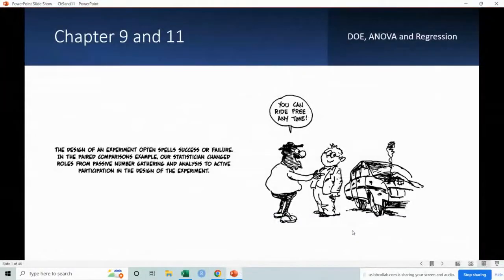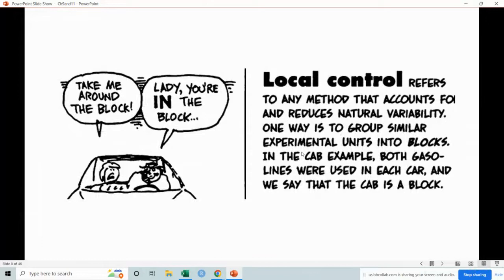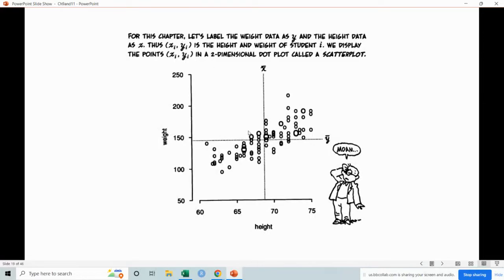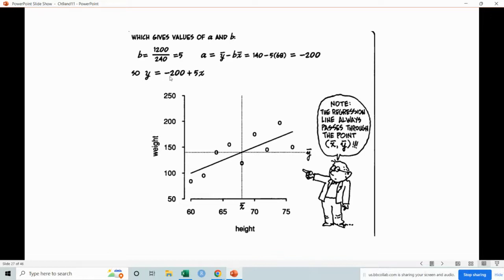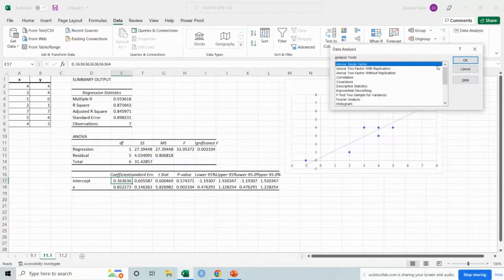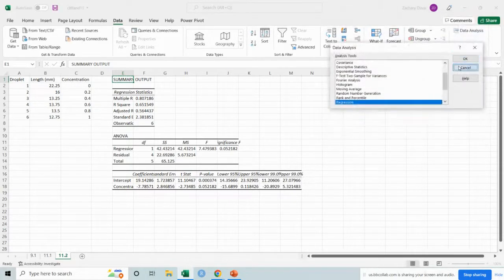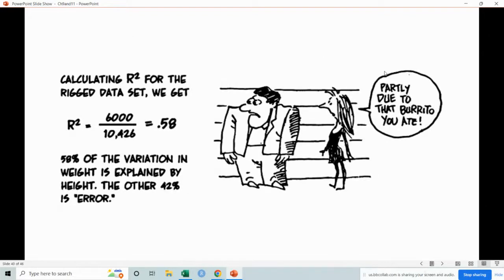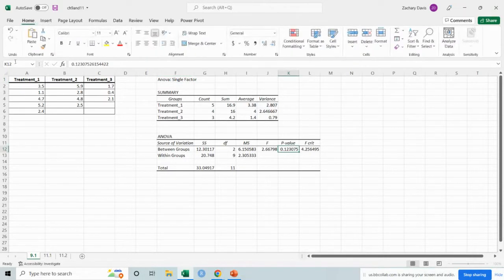DSIM 201 Chapter 9 and 11